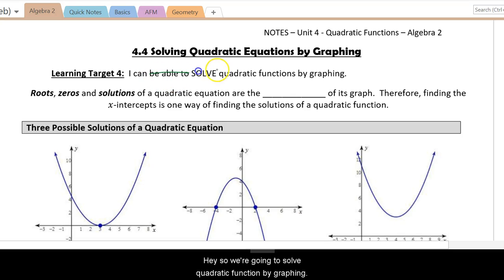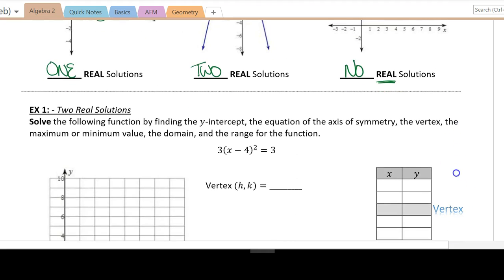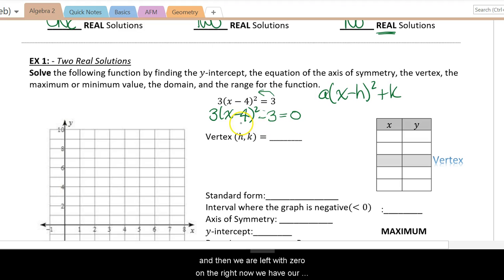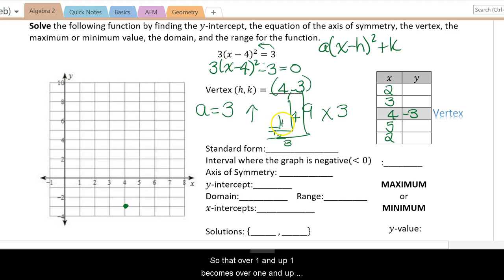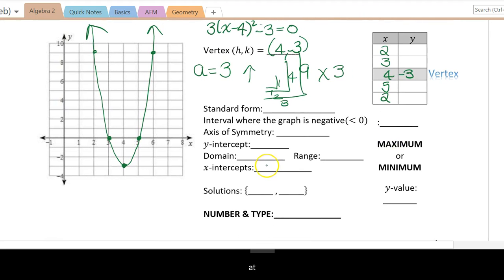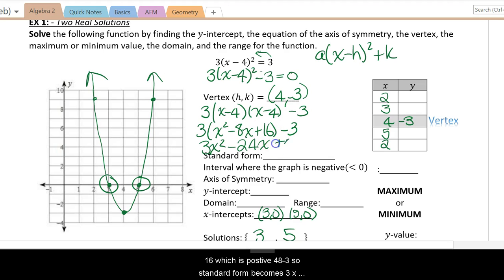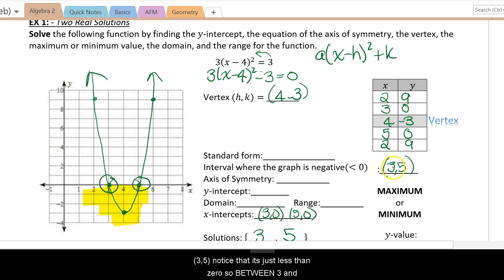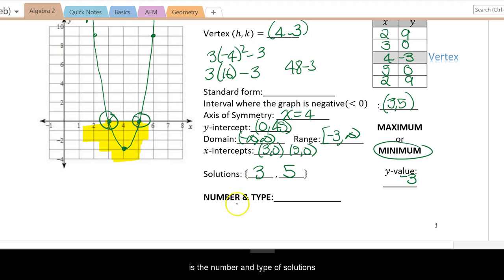4 4 Solving Quadratic Functions By Graphing